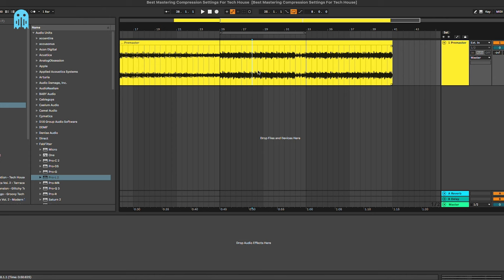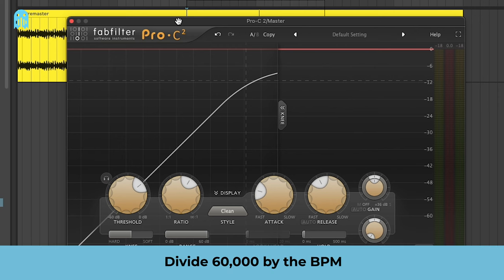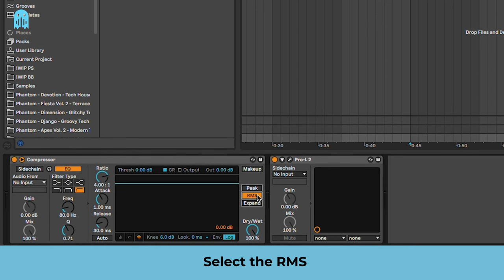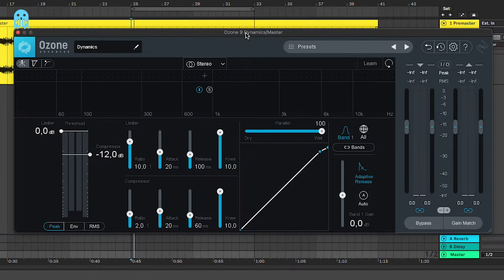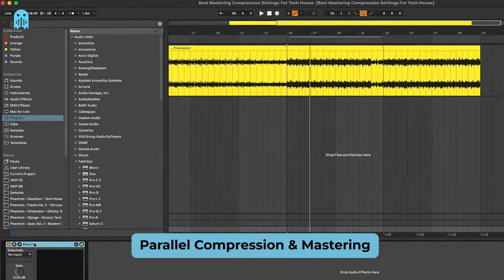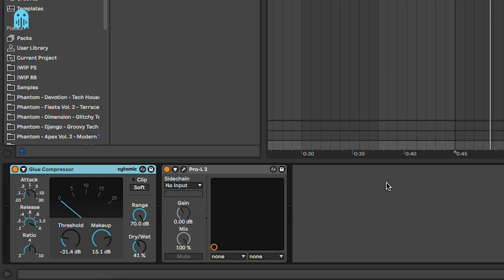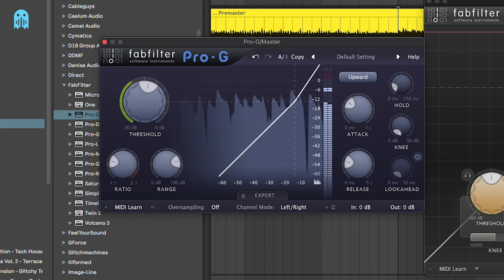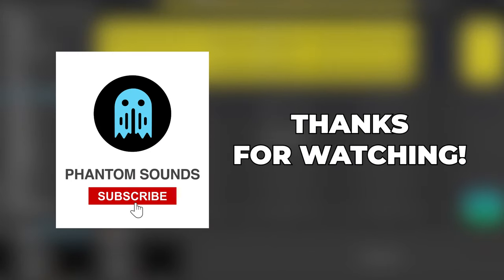Best Mastering Compression Settings For Tech House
Today, I'm showing you guys the best compression setting for mastering tech house! 🖤